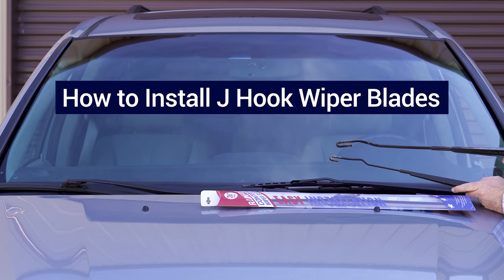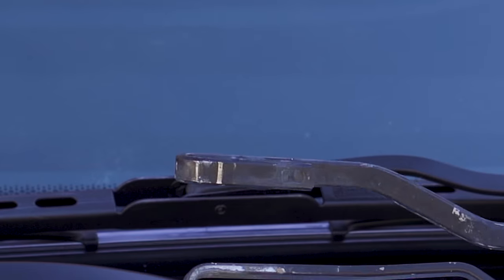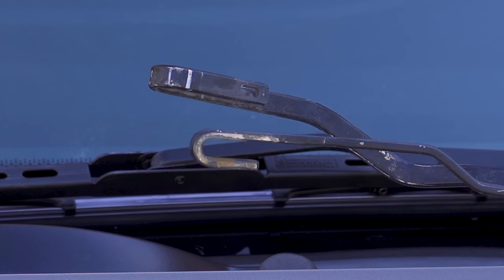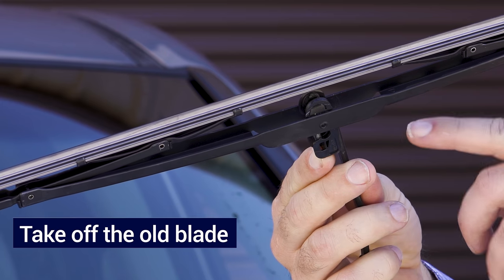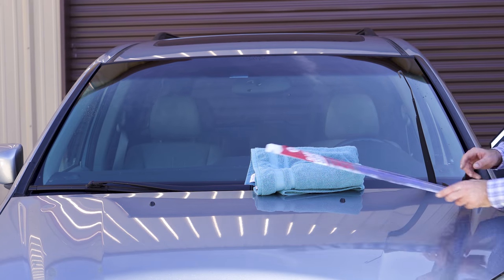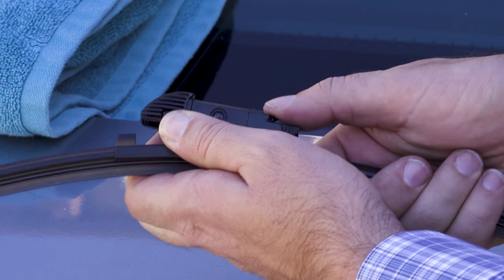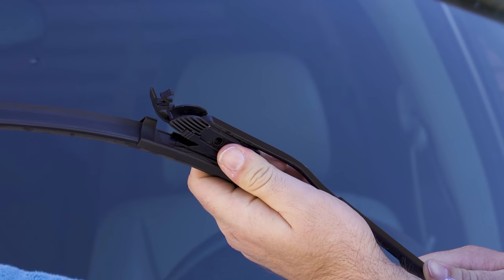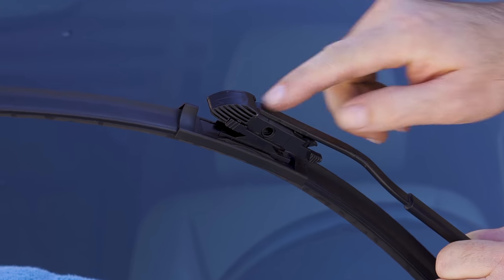How to remove and install wiper blades with a J Hook connection.